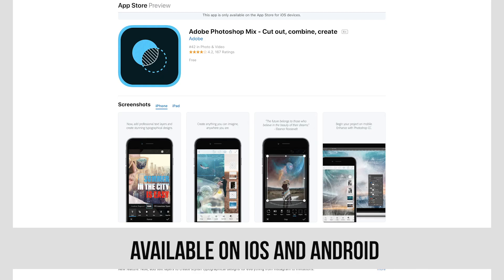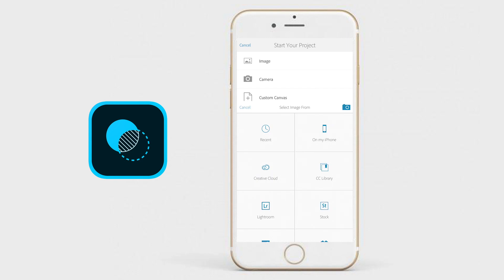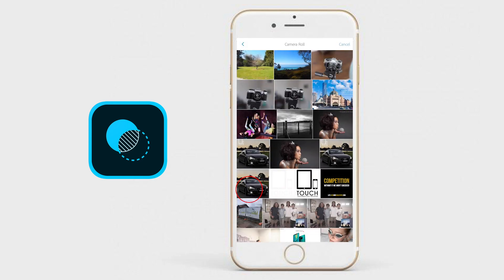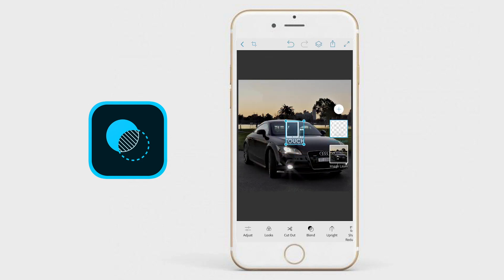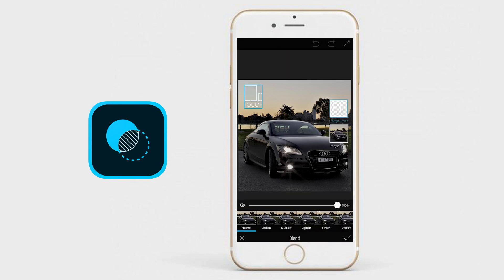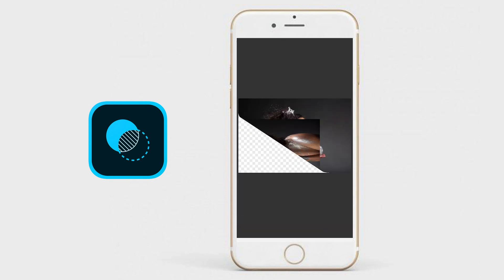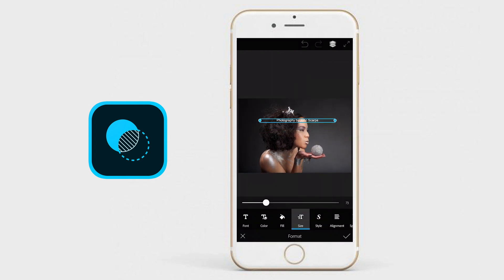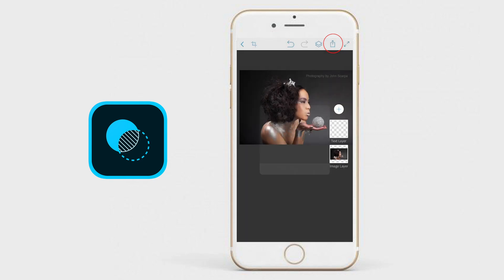How to add a watermark to your instagram photos using your iPhone or Android Phone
In this tutorial, I'll show you how to add an image based or text watermark on any photo before you upload it to Instagram or any other social media platform. I am using Photoshop Mix, which is a free app that you can download from the iTunes or Google Play stores.

If you are using an Android phone, try photoshop express instead of photoshop Mix!